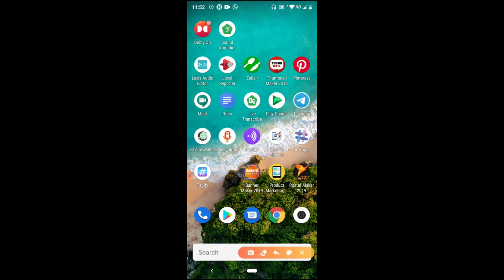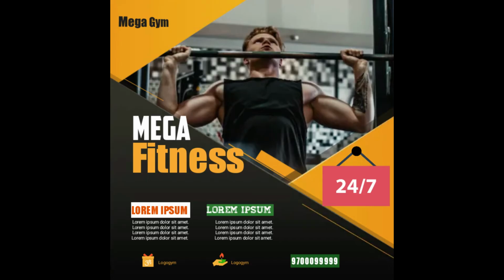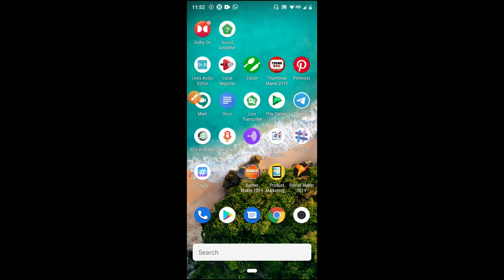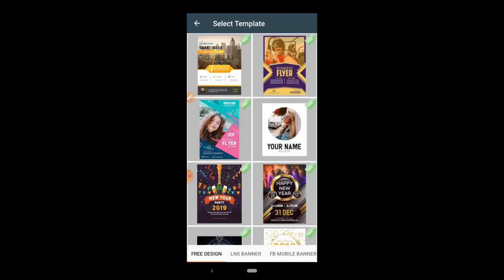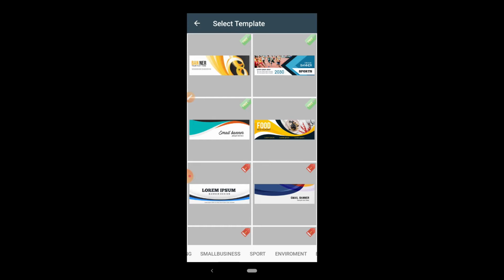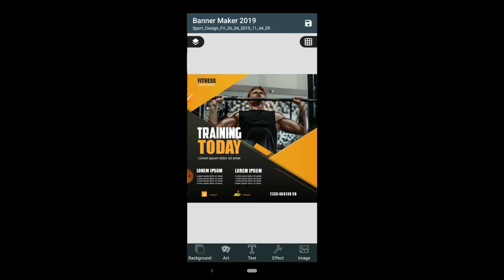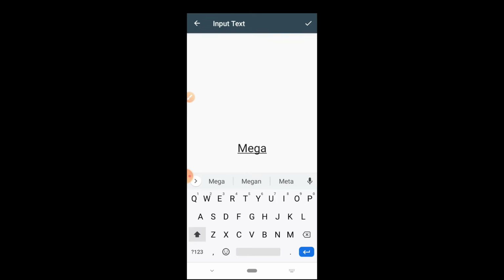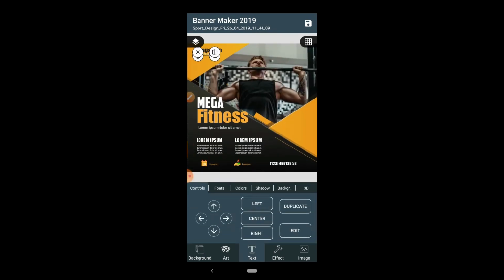how to make advertisement poster in mobile | advertisement banner tutorials